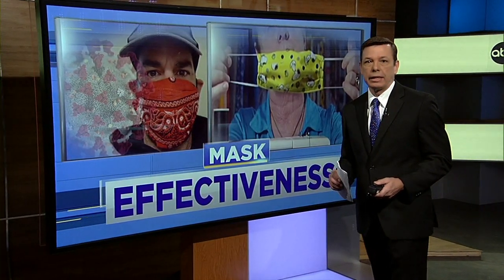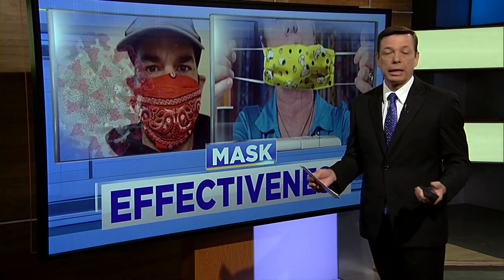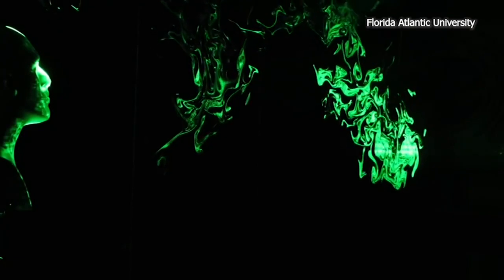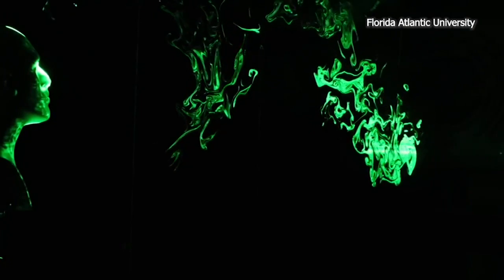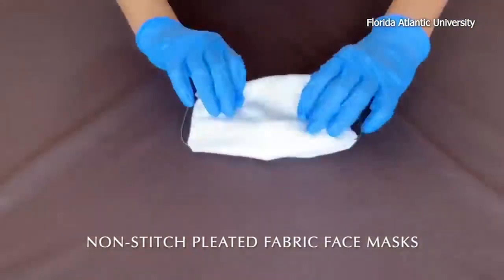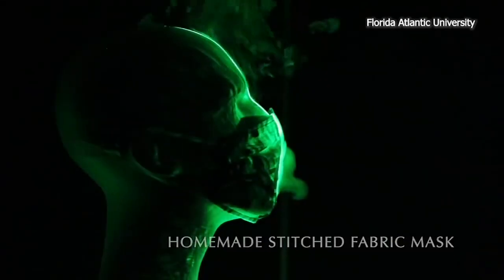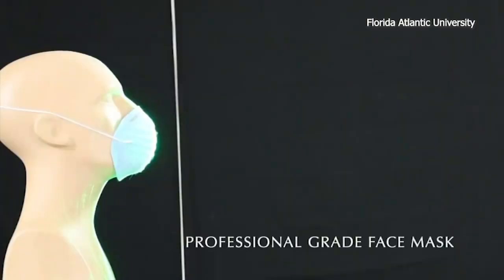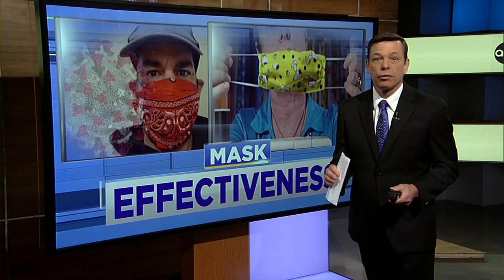New video shows how face coverings help fight COVID-19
New research is showing just how important it is to wear a mask in order to stop the spread of COVID-19.

The problem with COVID-19 is you can have it and not know you do. If you have it and walk around without a mask, you could spread it and now we can see the impact masks have on keeping us all safe.

Researchers at Florida Atlantic University used a laser light sheet to visualize coughing and sneezing. The research shows that when you cough or sneeze without a face mask, droplets travel more than eight feet and can linger in the air for minutes.